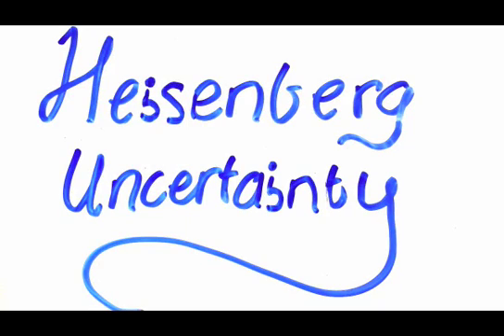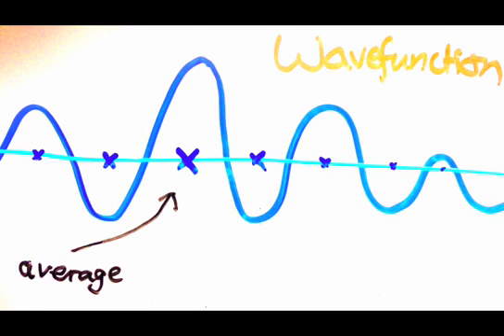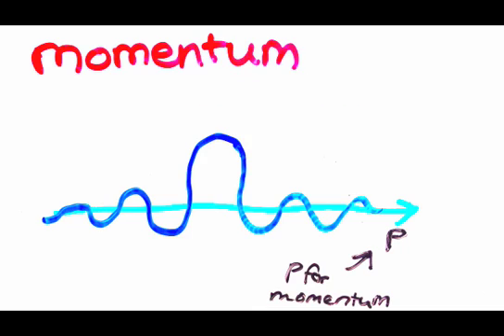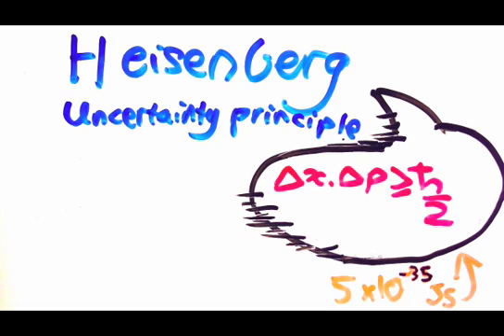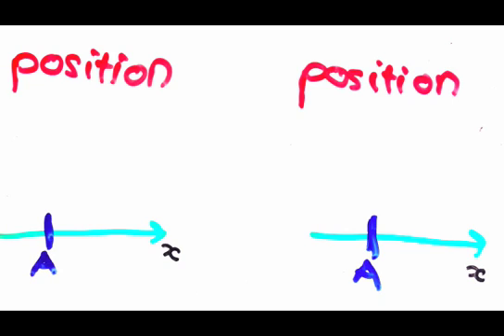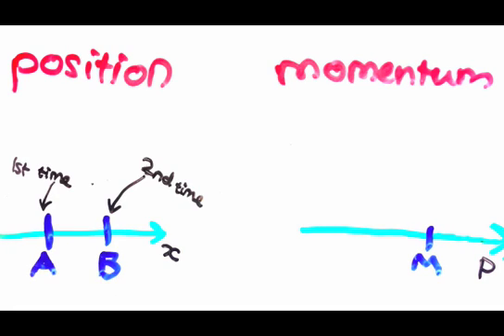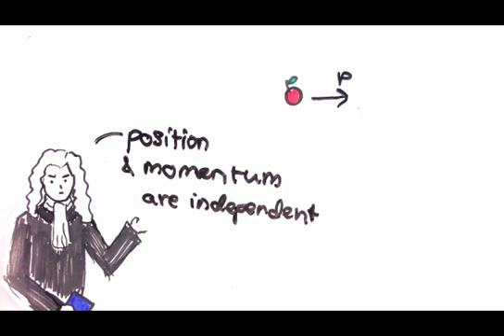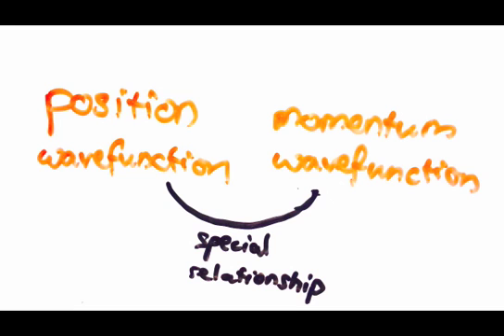Heisenberg Uncertainty Principle | Quantum Mechanics ep 7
In this episode I'll describe the uncertainty principle of quantum mechanics and talk about what it really means. If you haven't seen my first episode and you get lost you can watch it